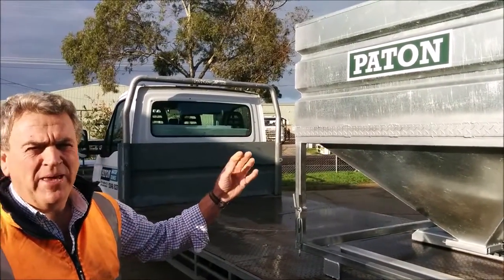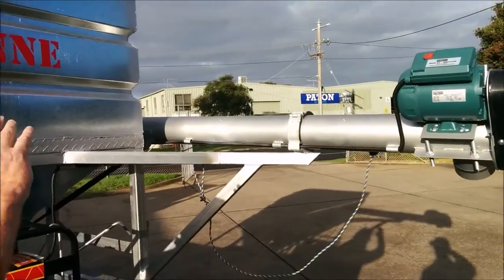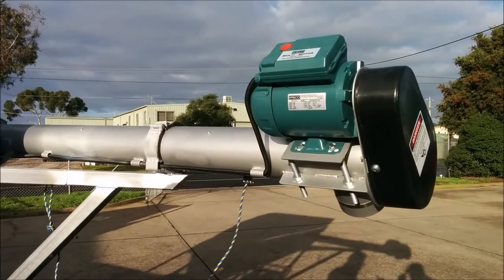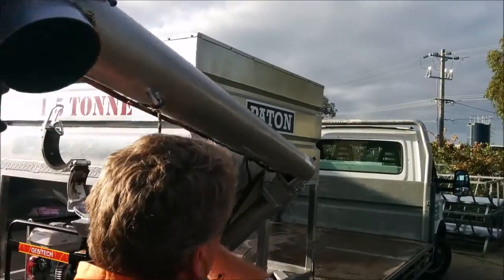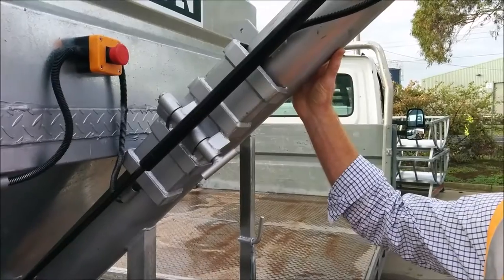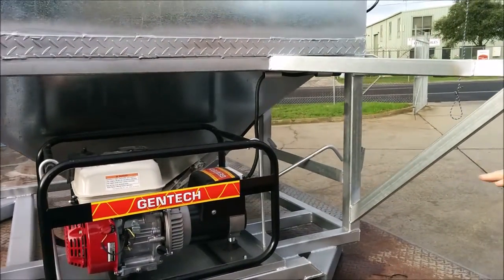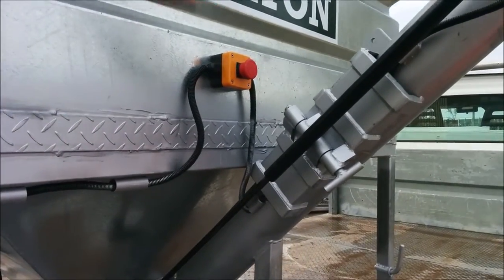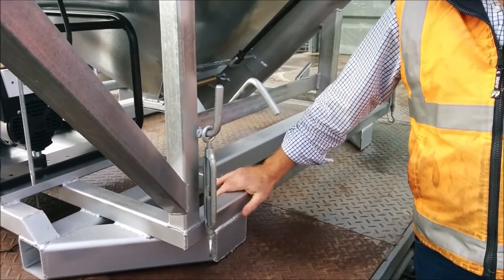Paton Livestock - Ute Mounted Feed Out Bin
Walk around video showcasing the Paton Livestock Ute Mounted Feed Out Bin.